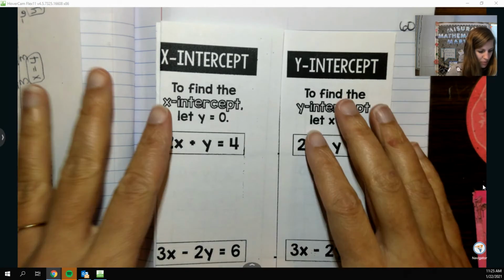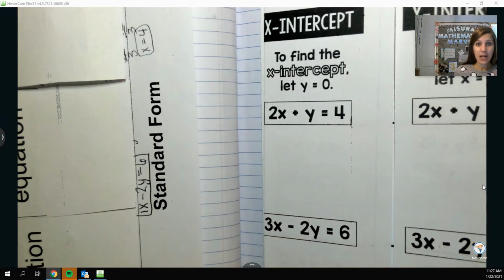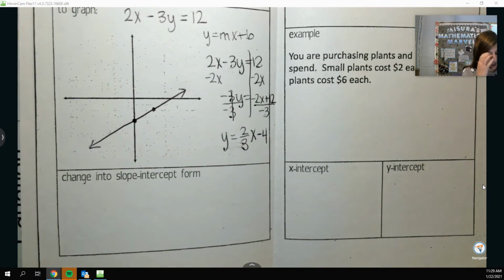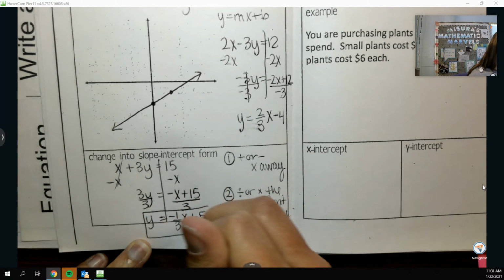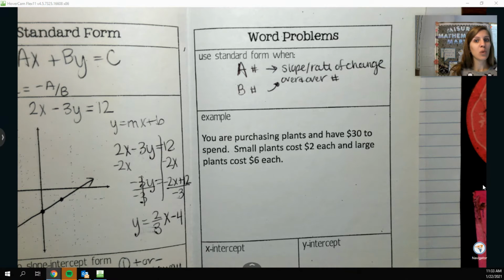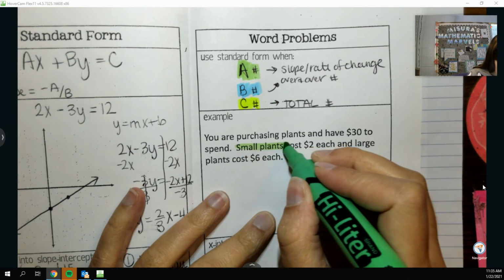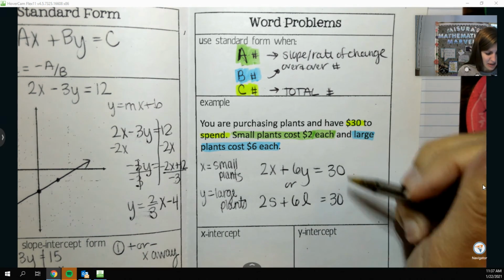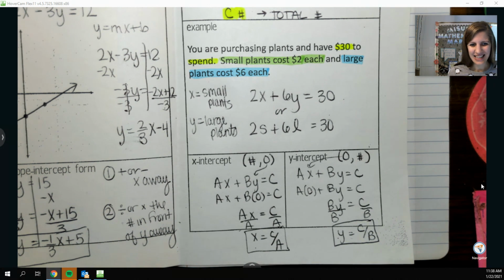Standard Form part 2